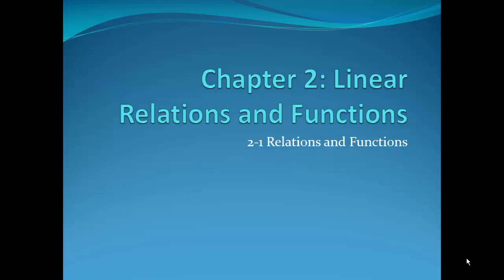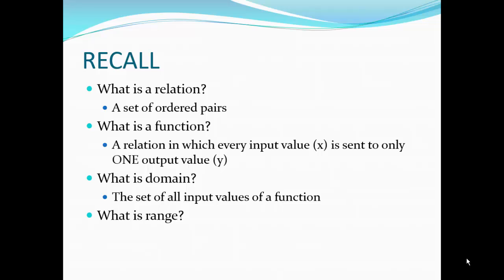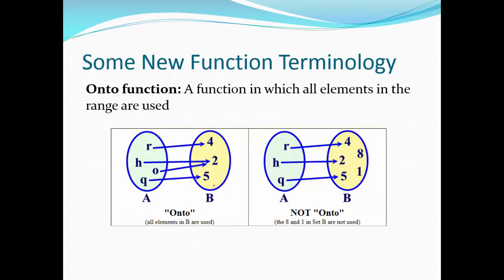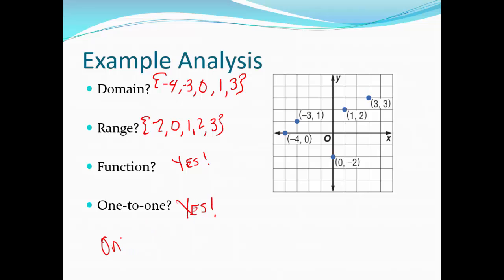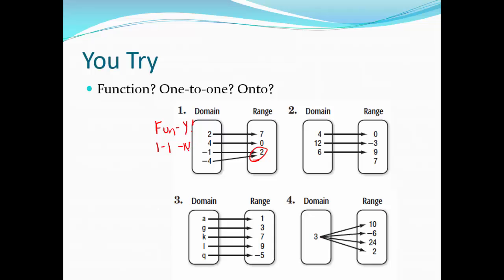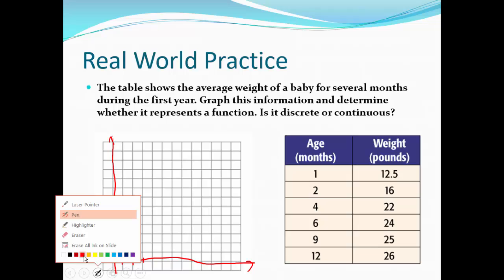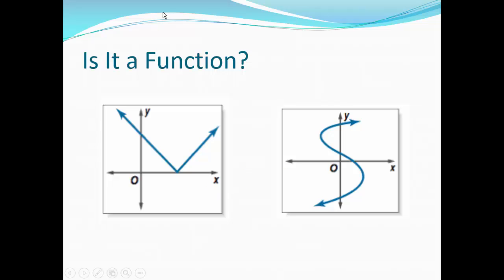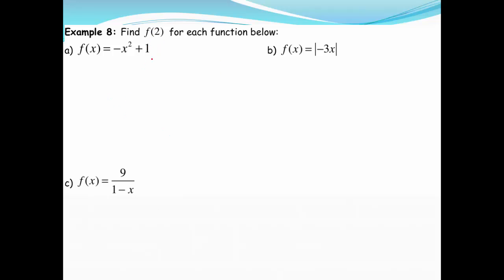2-1 Relations and Functions